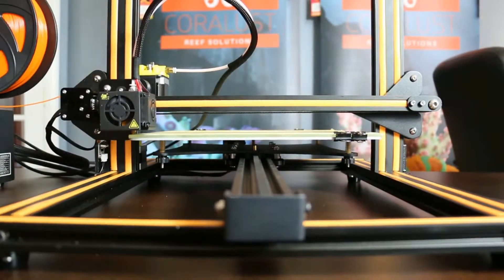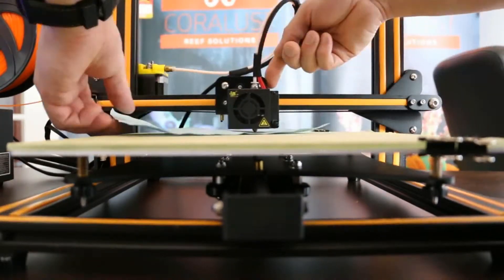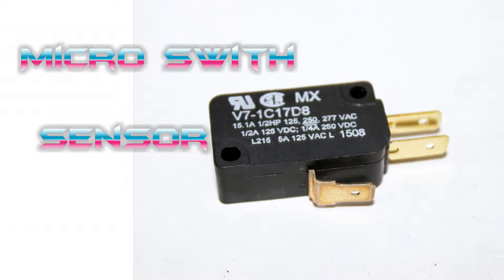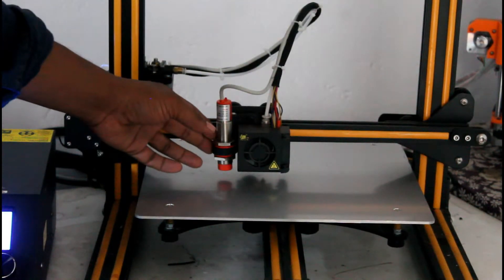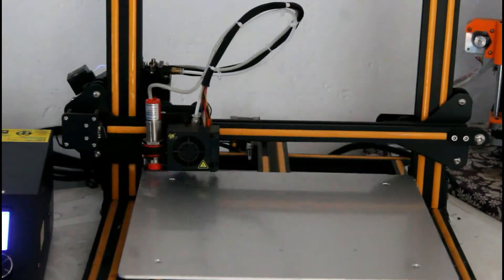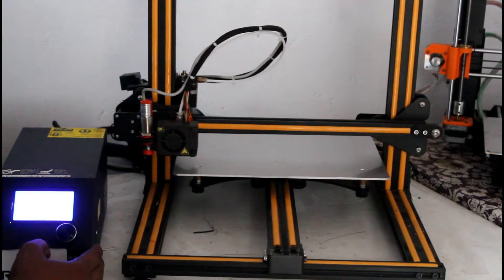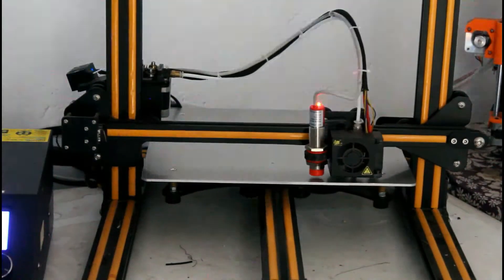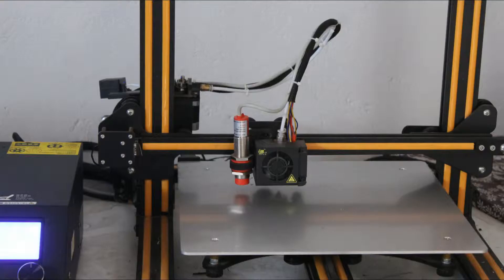What is Auto bed Leveling & How it works - 3D Printer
Tamil Tech Trick

If you have any Questions about Reviews, Tutorials or Projects command bellow for more details.

Follow with us

Thank your for supporting our  Tamil Tech Trick   Channel.